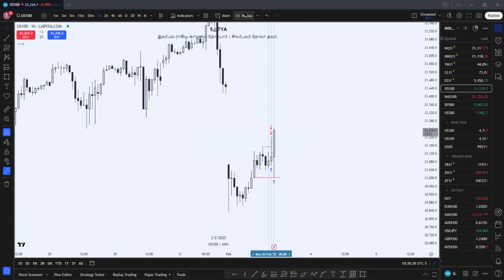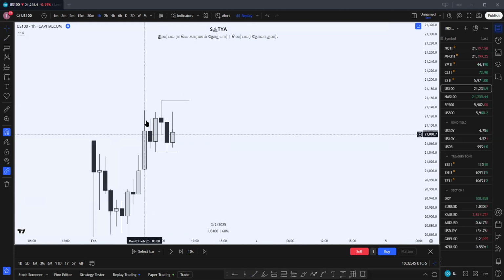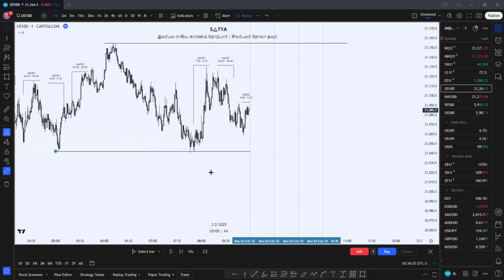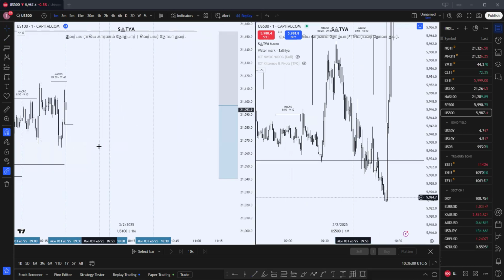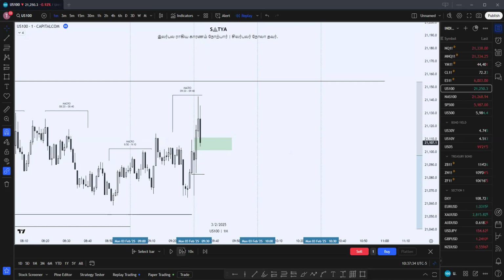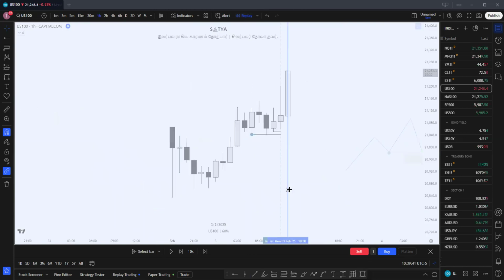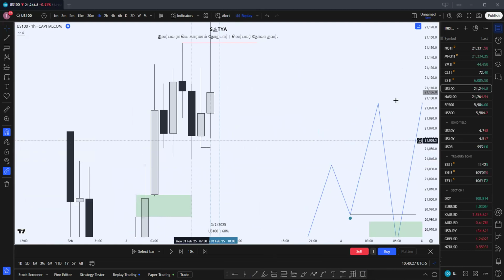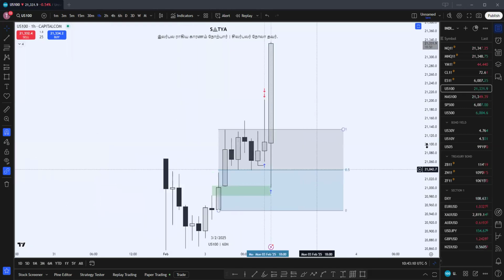NQ po3 Entry | How to Use premium -Discount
CRT - Candle Range Theory, The concept which makes me profitable. Here we treat every candle as Range and they has their own po3.( CRT ).

Independent Opinion: Viewers are strongly advised to seek independent and expert opinions before making any investment or trading decisions based on the content of this video.

No Liability: The content creator takes no liability or responsibility for any decisions made by the viewer solely based on the information provided in this video.

Market Risks: Investments in securities involve market risks, and viewers should be aware of the potential financial risks associated with such transactions. The content creator is not a financial advisor.

No Financial Services: The content creator does not provide money and account management services, signal services, or investment plans. Viewers are encouraged to conduct thorough research and, if necessary, consult with a qualified financial advisor before making any financial decisions.